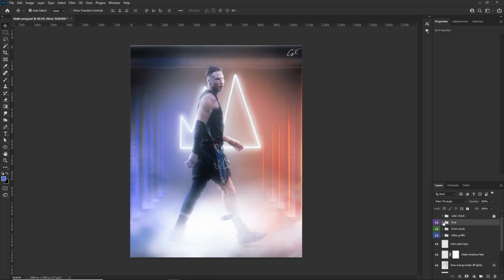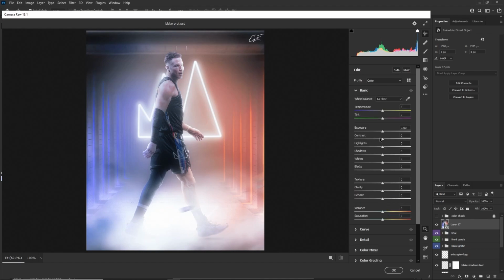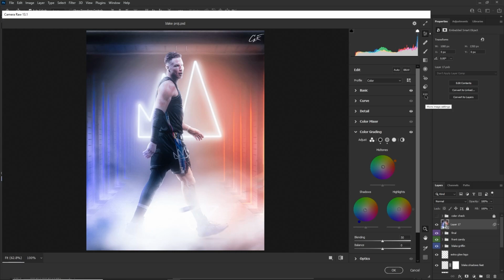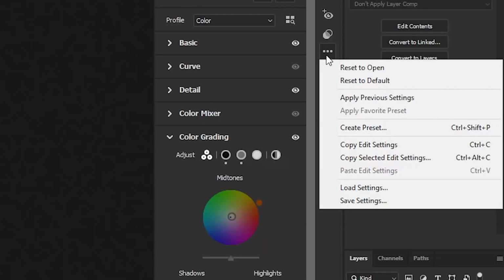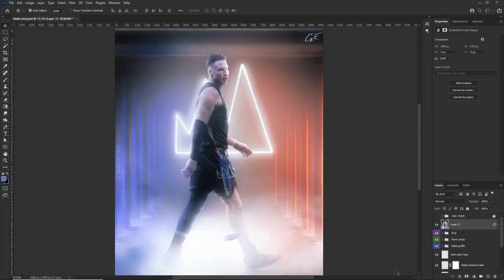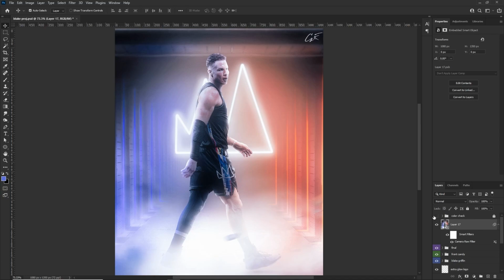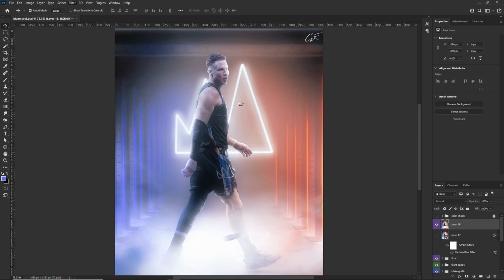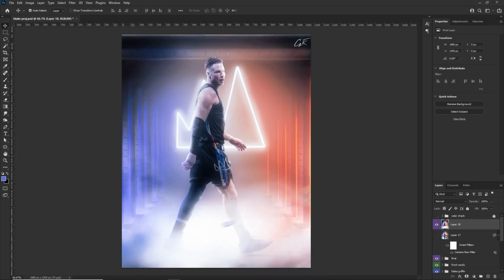Save Your Camera Raw Settings! | Photoshop Tutorial | Cal So Scoped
It is time to start saving your camera raw setting in Photoshop no more remembering values and guesswork. You also don't know when you'll want to re-use a really cool set up you had.